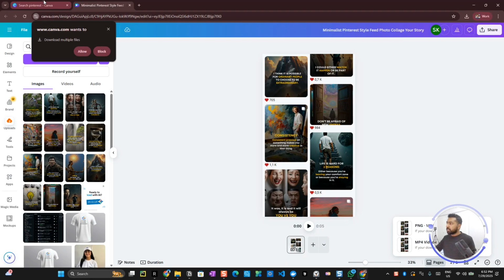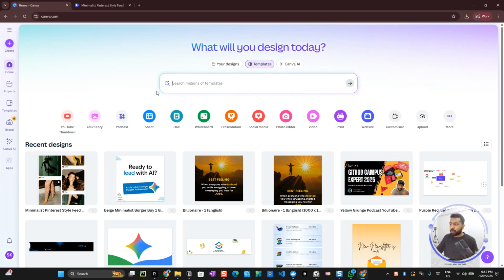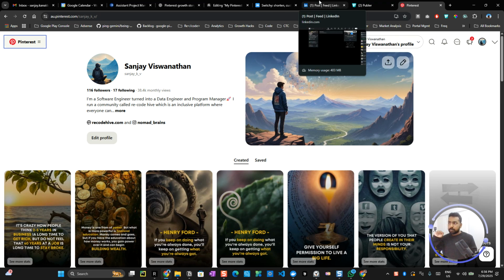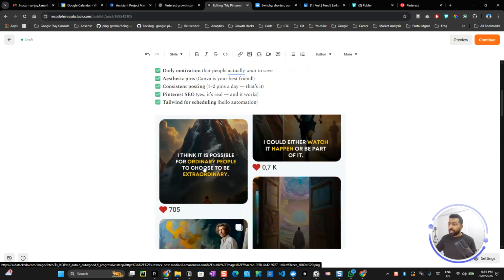How I Grew My Pinterest from 0 to 410K Views Without Ads in 1 Year!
How I Scaled My Pinterest from 0 to 410K Monthly Impressions in 1 Year.

✅ Canva (Free Templates) – For designing motivational pins
✅ Pabbly Scheduler – To automate and schedule monthly Pinterest posts
✅ Pinterest Business Account – For analytics, outbound link tracking
✅ Free Templates – DM/Comment “Template” to receive a pack of 100 Canva designs.

✅ Scheduler Link –

🎯 Learning Objectives
In this module, you'll learn how to: 👇🏻
🔸 Understand the potential of Pinterest for organic traffic
🔸 Create content using free Canva templates
🔸 Schedule 30 days of content in just 30 minutes
🔸 Convert Pinterest impressions to website clicks
🔸 Define and stick to your content niche
🔸 Use automation tools to reduce manual effort

⌛ Timestamps:
0:23 – Tackling My Weakness in Design Using Canva
1:36 – Starting Website Outbound Click Tracking
1:56 – Offering Free Templates to Help You Start
2:29 – Canva Walkthrough + Template Demo
5:04 – Live Demo: Uploading, Tagging, and Scheduling a Pin
5:45 – Growth Analytics: From 1K to 38K Monthly Impressions
7:20 – Recap & Free Resources Reminder

📌 Recode Hive – Helping you learn development with fewer complexities to build a better tomorrow.